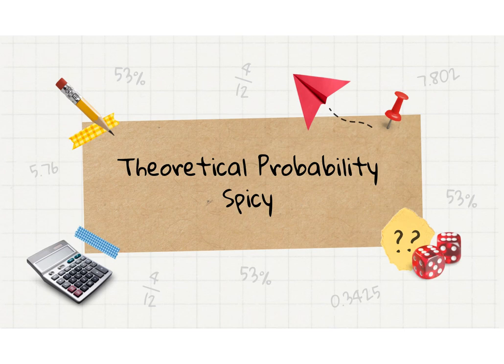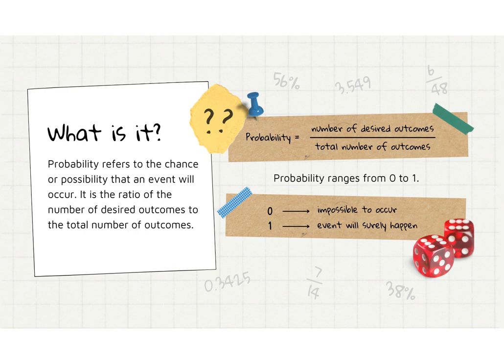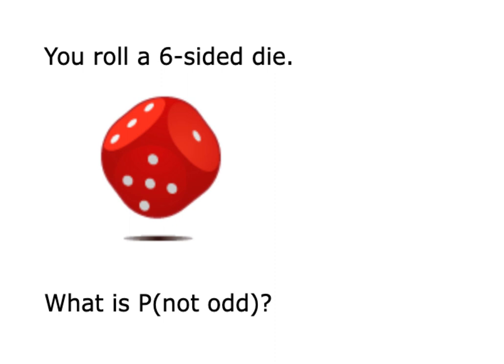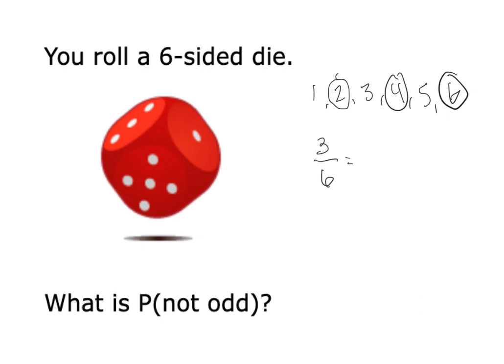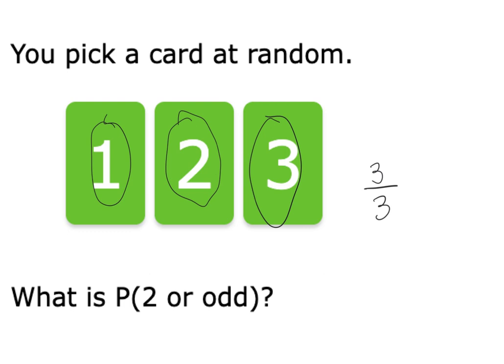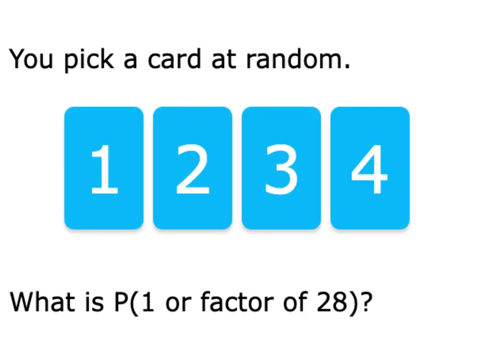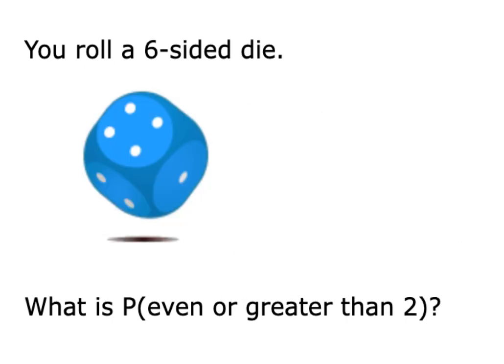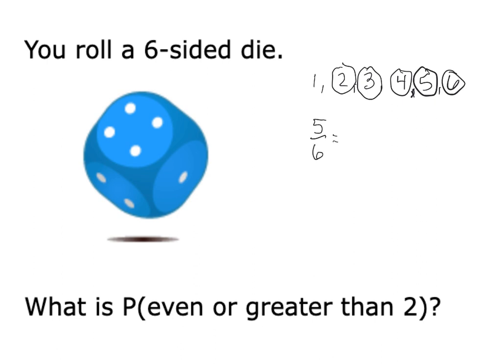Theoretical Probability - Spicy